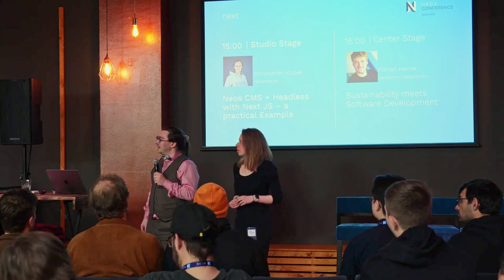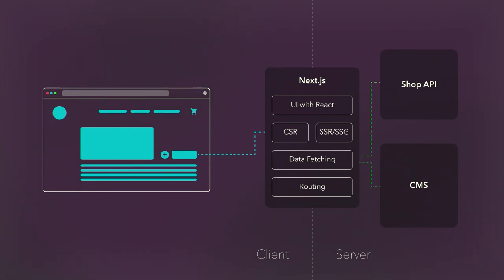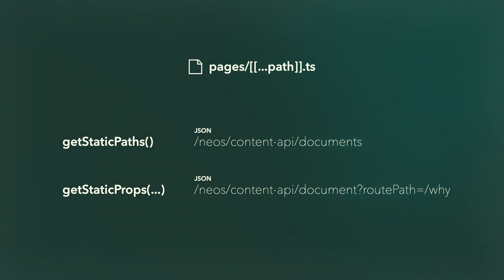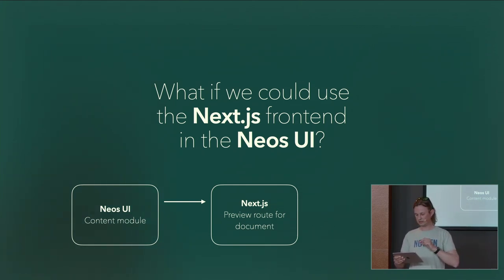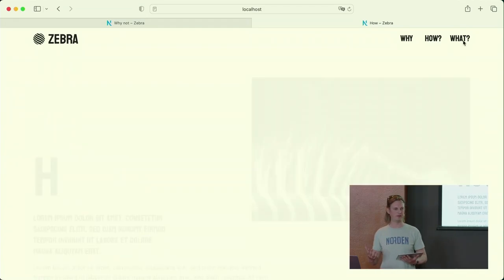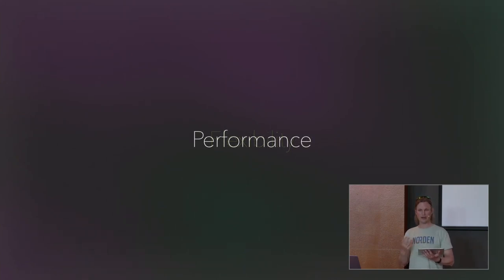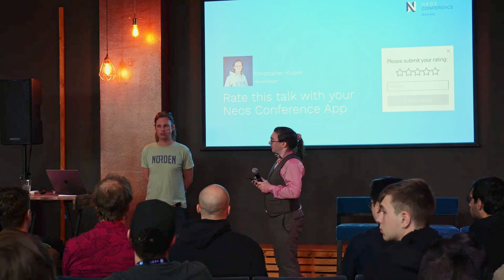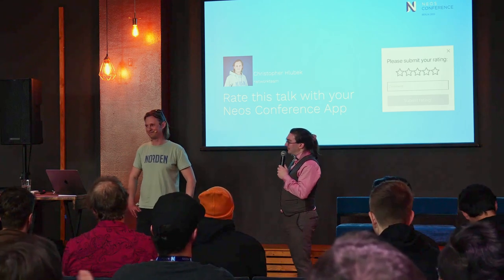Headless Neos CMS with Next JS - a practical Example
We like to explore new publishing paradigms for content management solutions. In the frontend world, there are now mature frameworks for static or hybrid websites, like Next.js.
We wanted to see how we could use Neos CMS for content editing in a headless way (no frontend rendering) and use Next.js for the frontend part
- while still keeping the great UX of the Neos UI.
In this talk, we will show how you could use this approach right now, how it works, and what the benefits are.